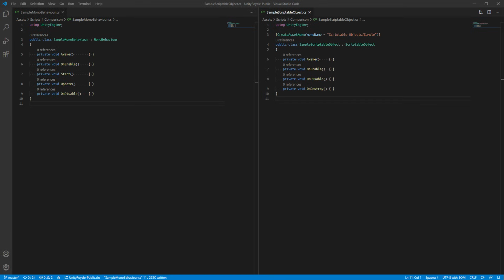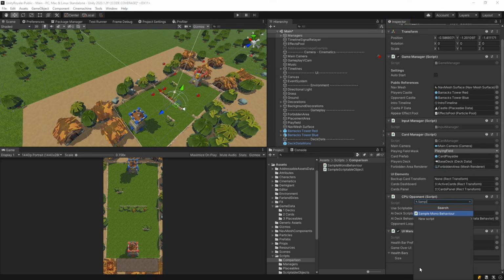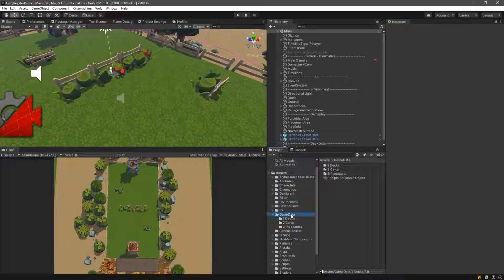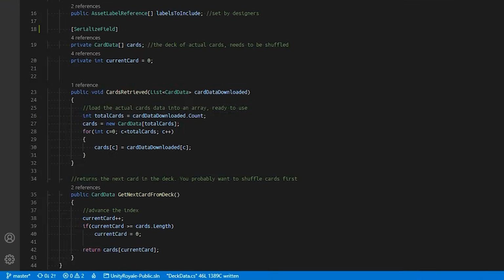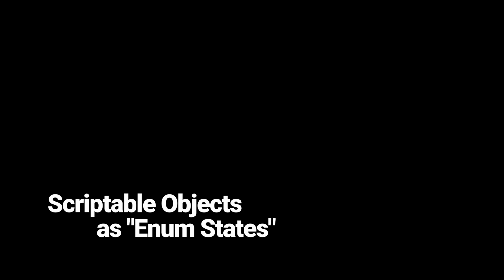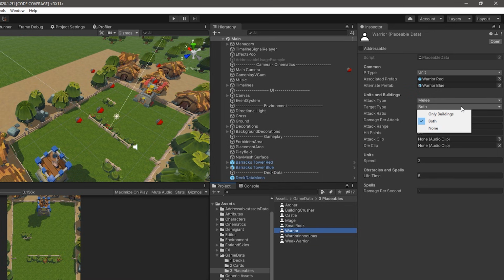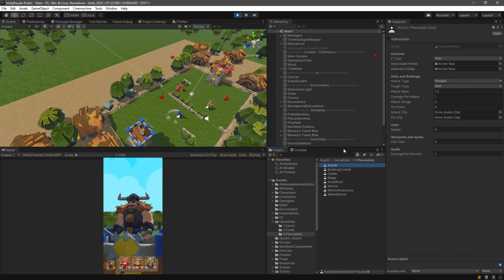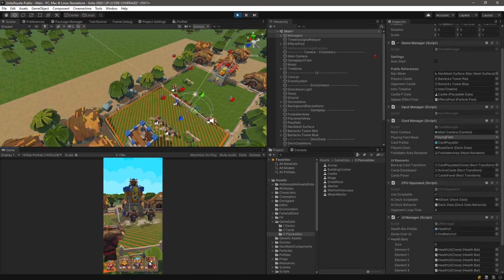Better Data with Scriptable Objects in Unity! (Tutorial)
In this video, we are going to show you how to use Scriptable Objects to manage your data in Unity.

Chapters:
00:00 Intro
00:30 Scriptable Objects vs MonoBehaviours
01:43 Scriptable Objects as a data container
03:10 Scriptable Objects as “Enum States”
03:44 Runtime Data Editing

Unity Version used 2020.1.2